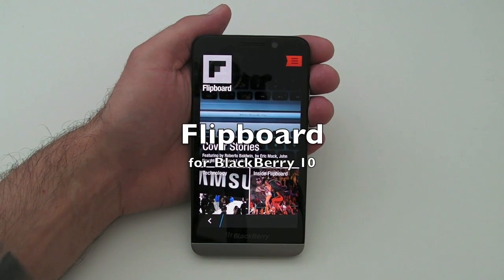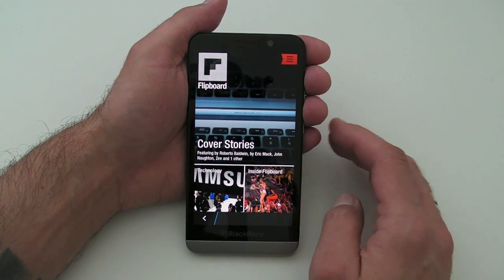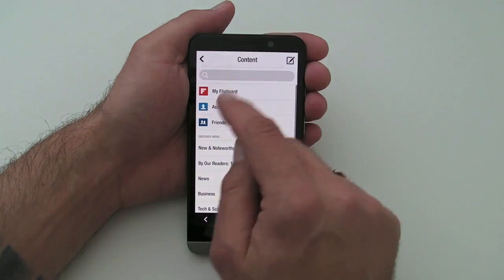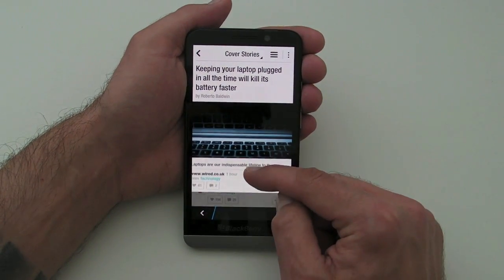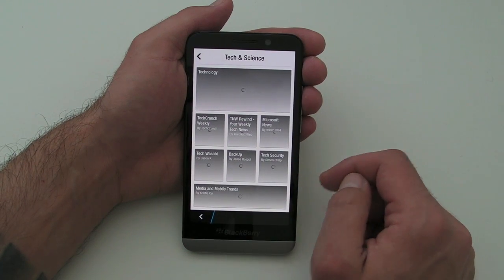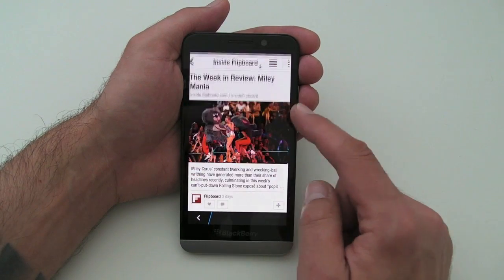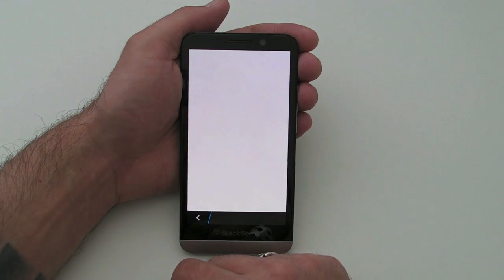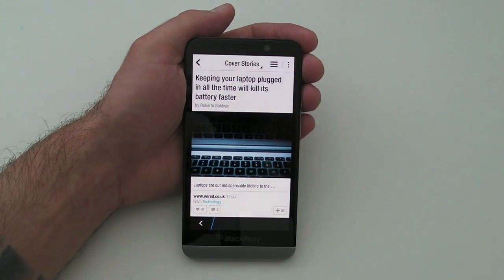Flipboard for BlackBerry 10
As we mentioned a short while ago the native Flipboard application is available to download, but currently only if you have a BlackBerry Z30. With BlackBerry 10.2 rolling out soon I'm pretty sure that the app will become available for all devices but in the meantime here's just a quick look at the app in action if you haven't seen it before.